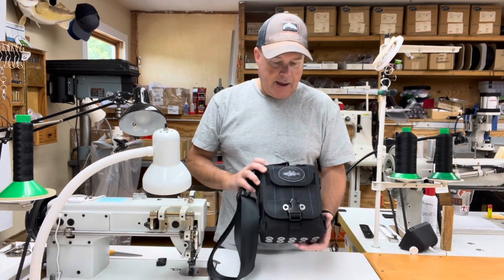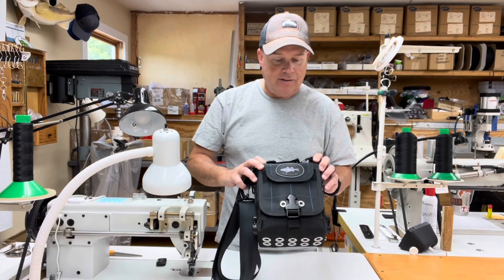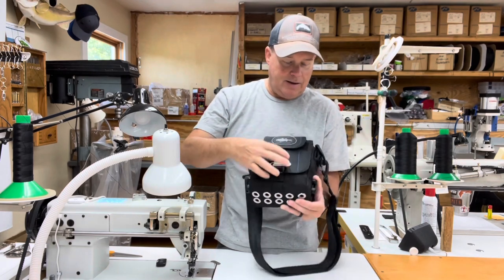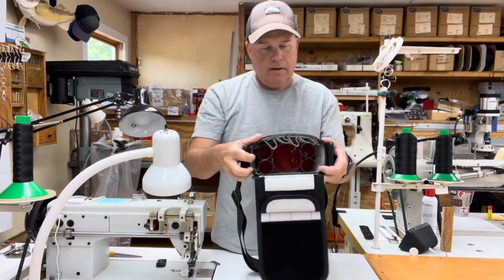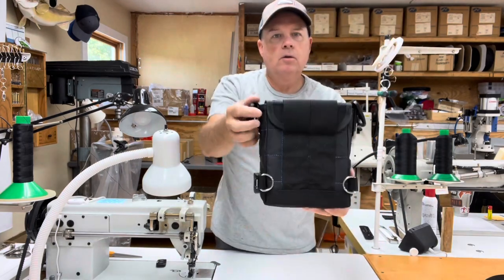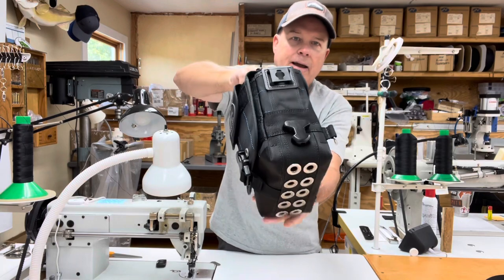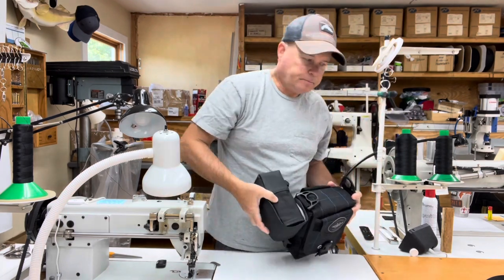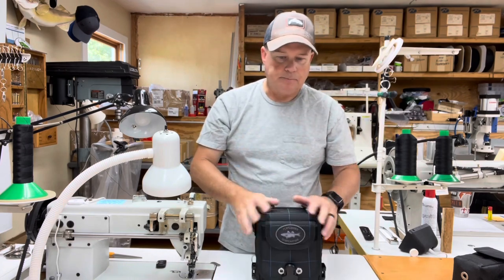Flatlander Surfcasting Overview: Back Bay Slim Bag